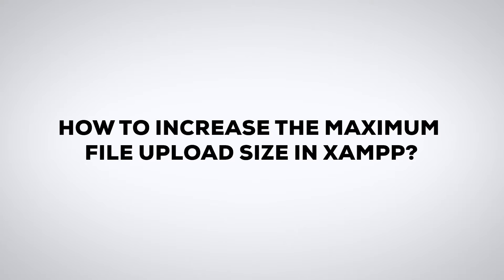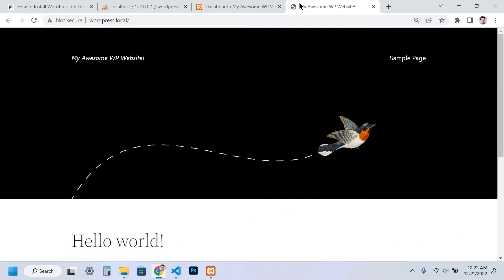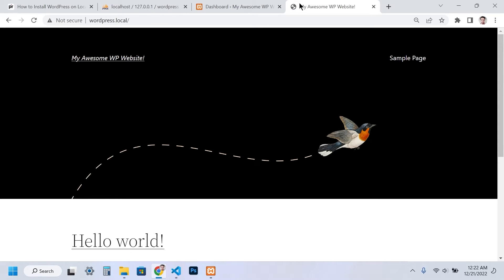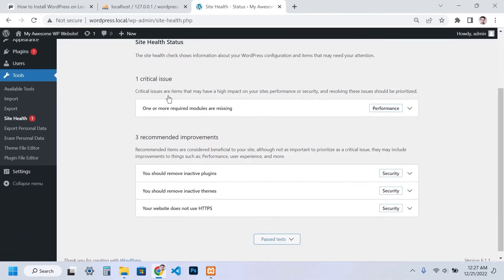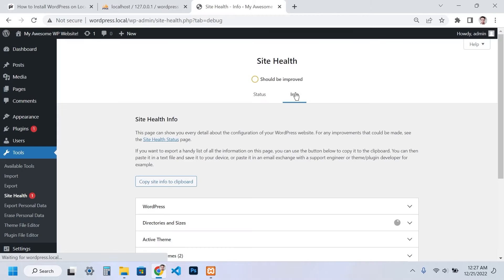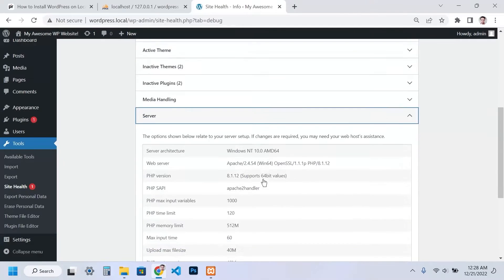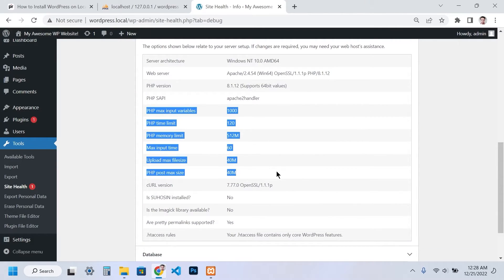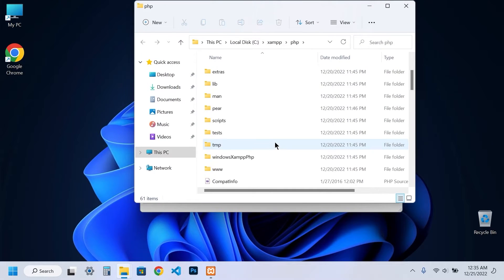How to Increase the Maximum File Upload Size and other PHP Limits in XAMPP? (Windows/Mac)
In this tutorial, You will learn how to increase the maximum file upload size and other PHP limits in XAMPP. This can be done by editing the PHP.ini configuration file that you can quickly access from the XAMPP control panel.